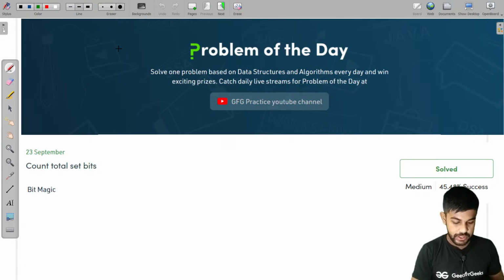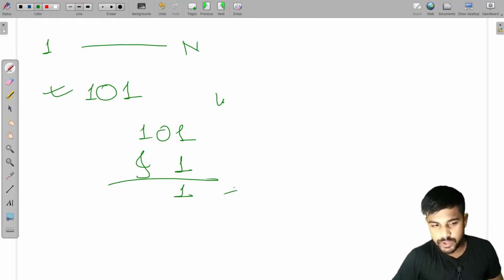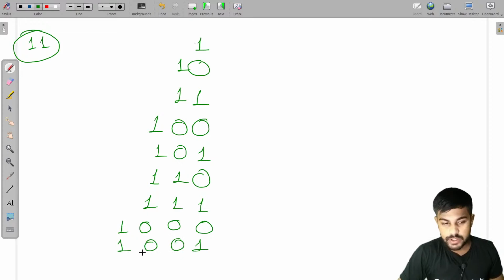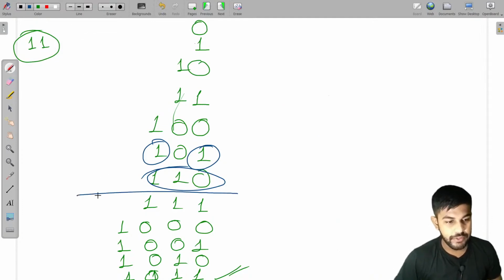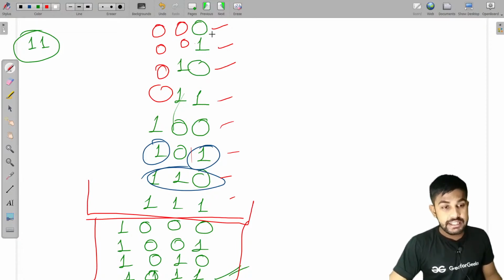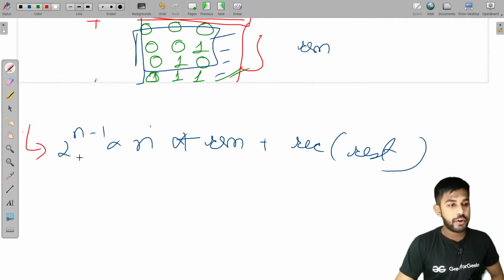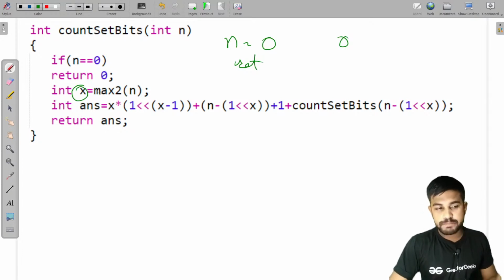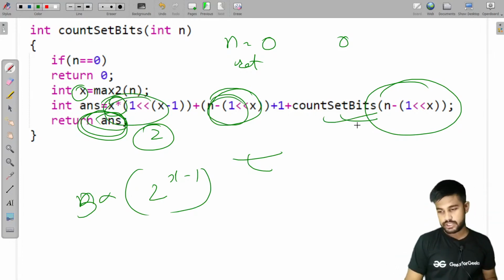Count total set bits | Problem of the Day 23/09/21 | Siddharth Hazra